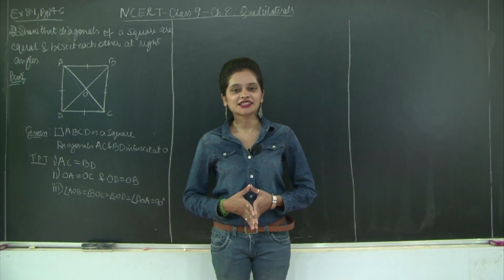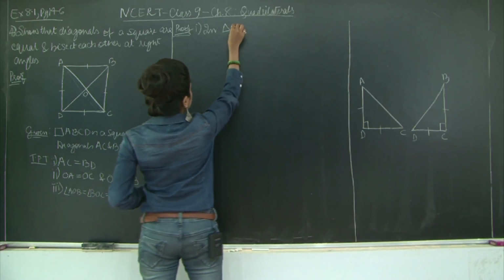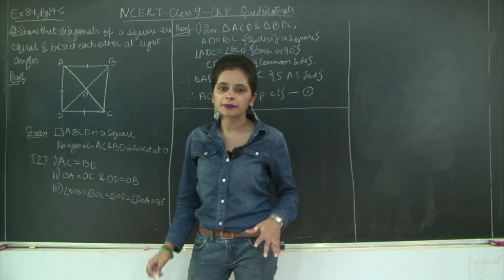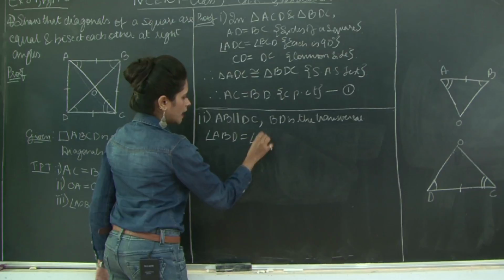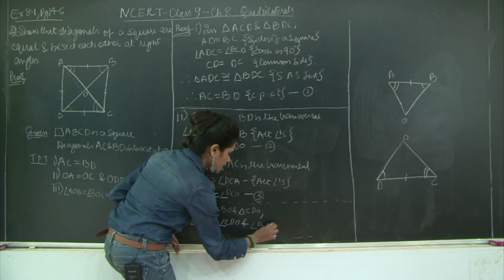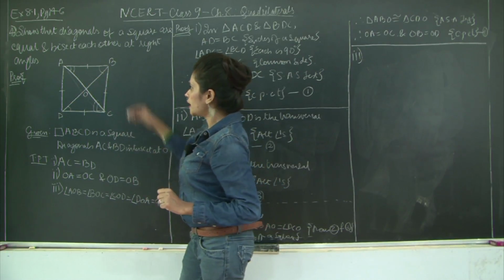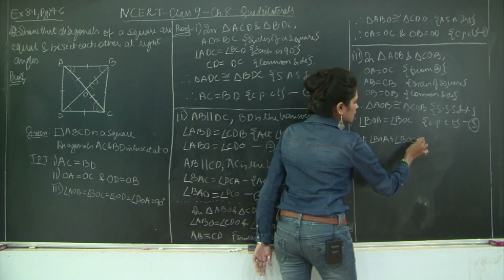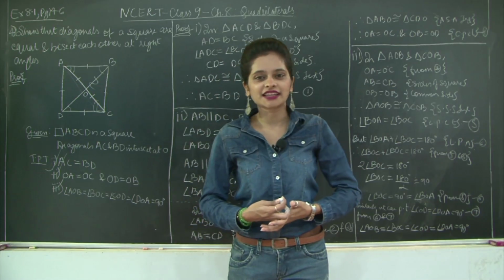CBSE | CLASS 9 | MATHS | CHAPTER 8 | QUADRILATERALS | EX 8.1 | Que 4 | PAGE 146